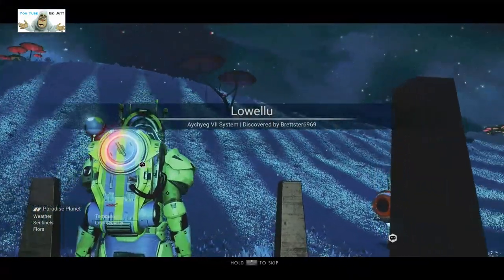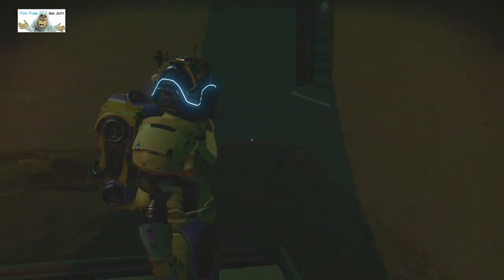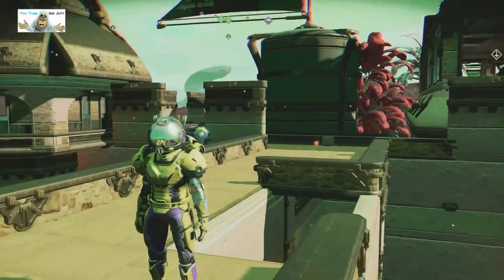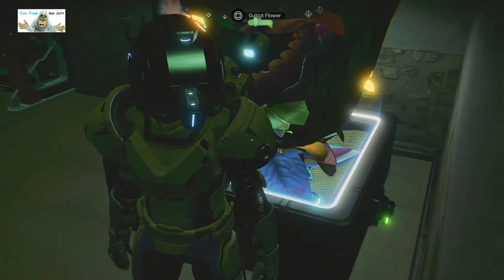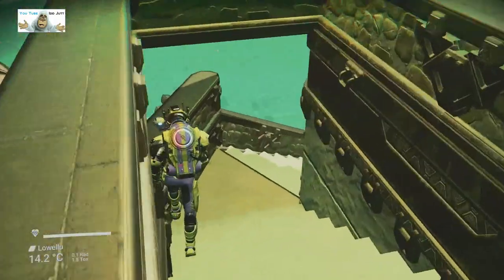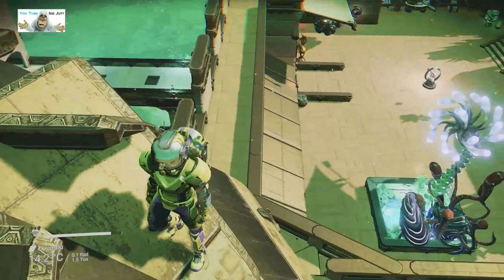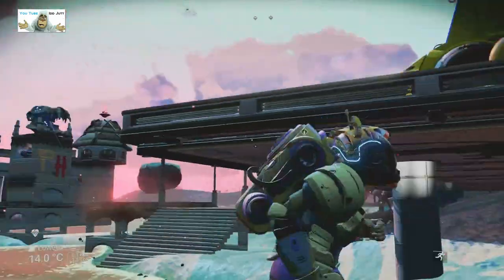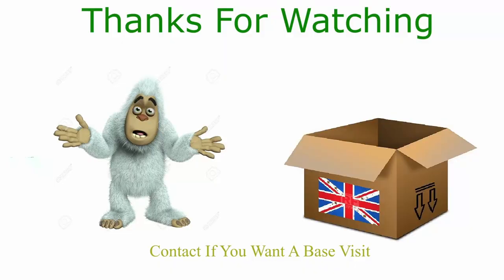#64| No Man's Sky | Player Bases | Dec 2021 | PS5 | Idd Jutt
December 2021, nip nip, black hole, hello games, idd jutt,